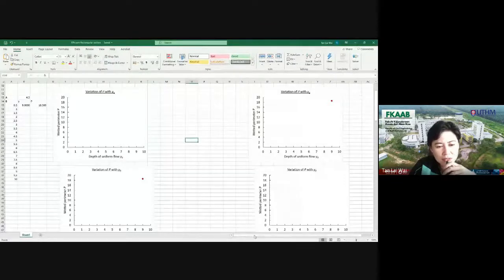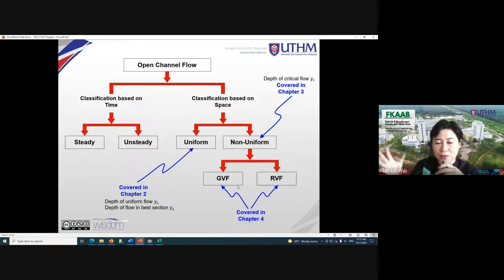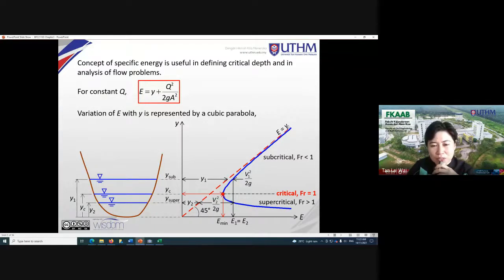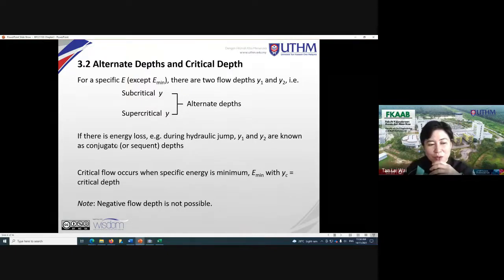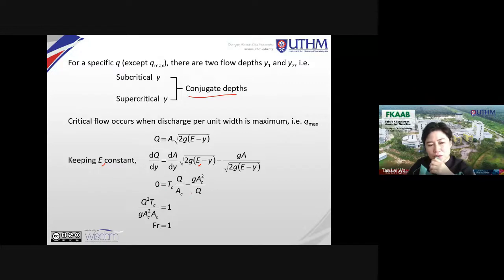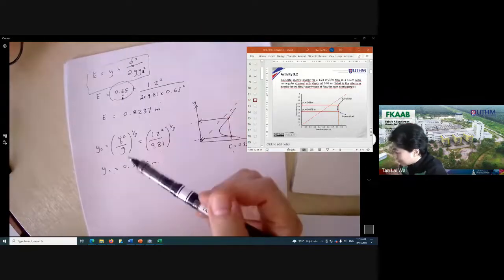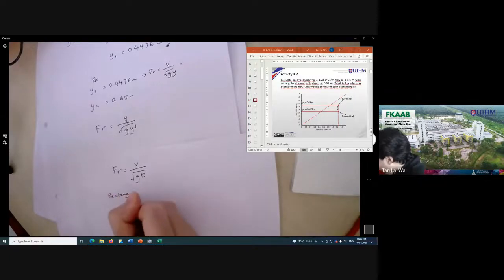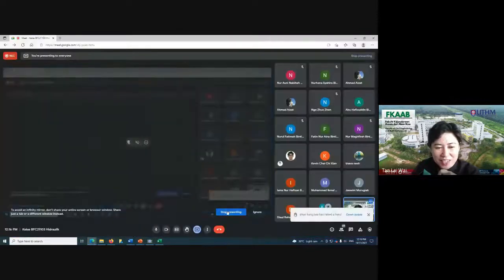UTHM BFC21103 Hydraulics Nov 14, 2021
Chapter 3. Specific Energy Concept in Analysing Non-Uniform Open Channel Flow